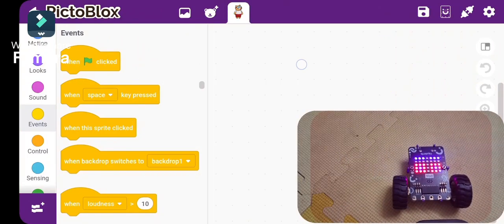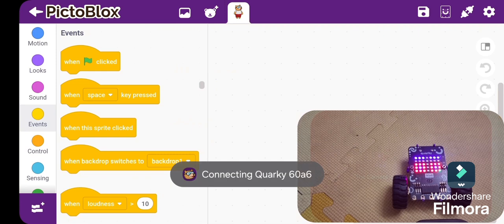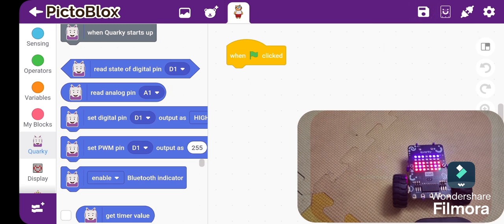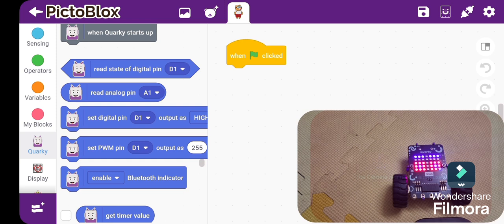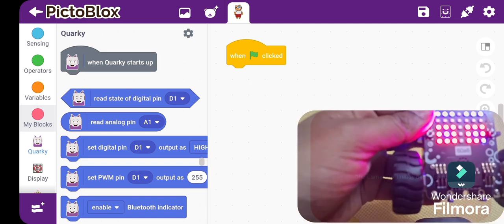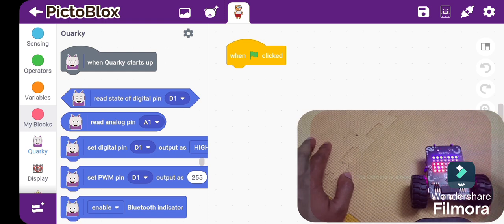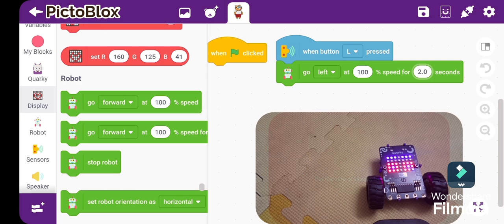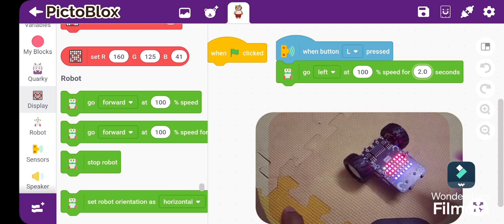Quarky Basic - Connection, button press event | DigiKids - Stempedia - PictoBlox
Here is a simple demo of how to use inbuilt Buttons of Quarky